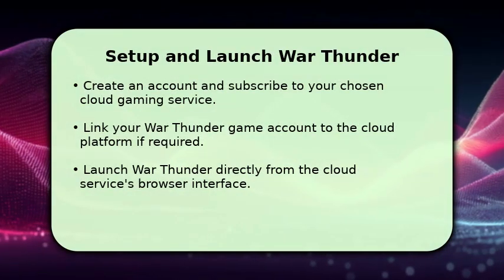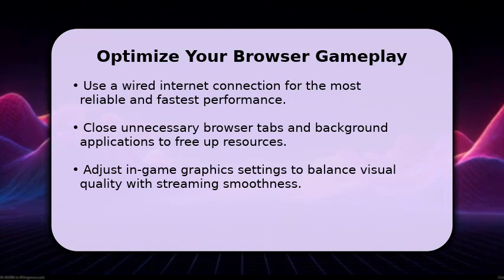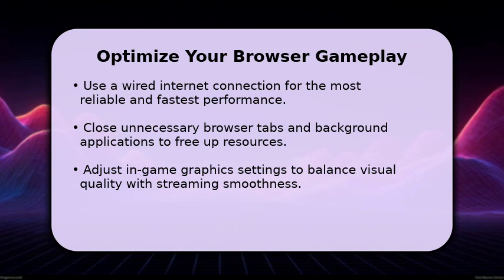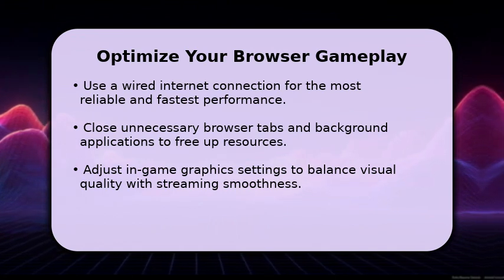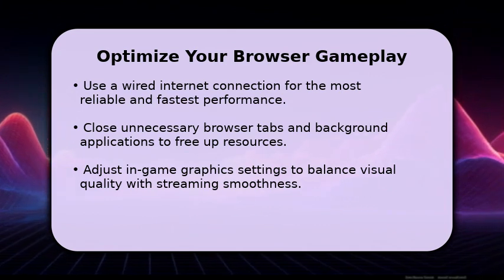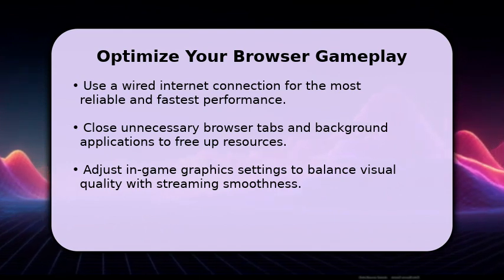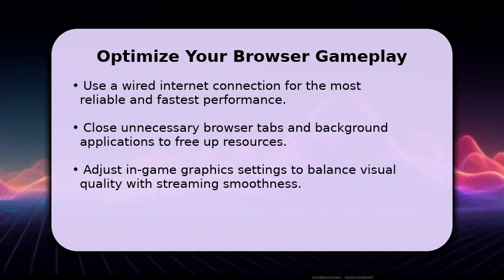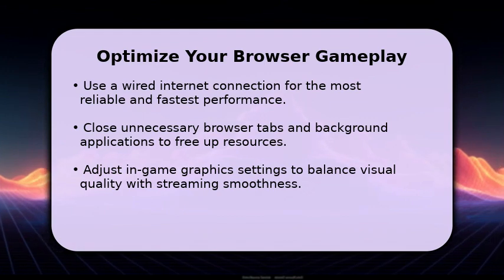How to Play War Thunder on Browser 2025 - Easy Guide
▸ (v) Learn how to play War Thunder on your browser in 2025 with this easy guide. War Thunder is a popular online multiplayer game that allows you to experience historical aircraft and tanks in a realistic environment. In this video, we will show you how to get started with the game and provide tips for beginners.